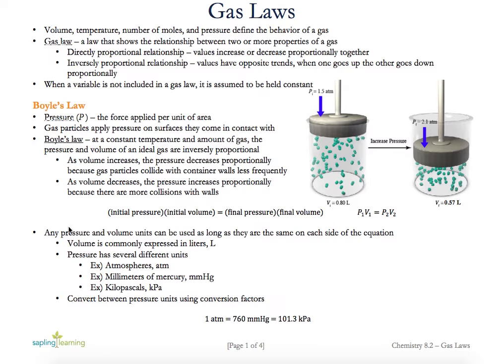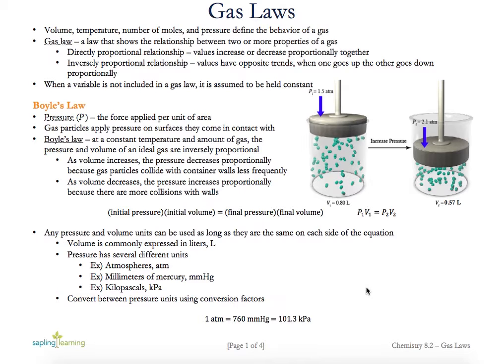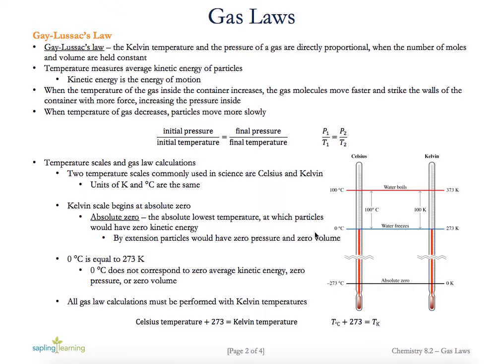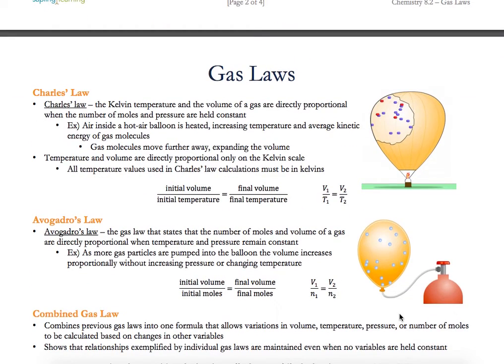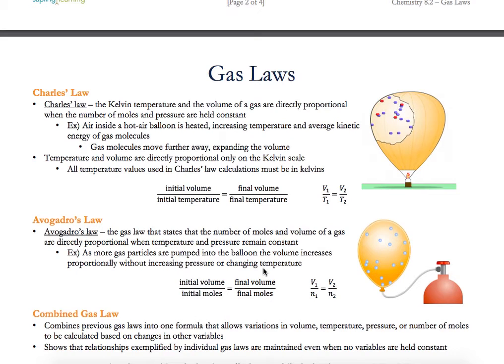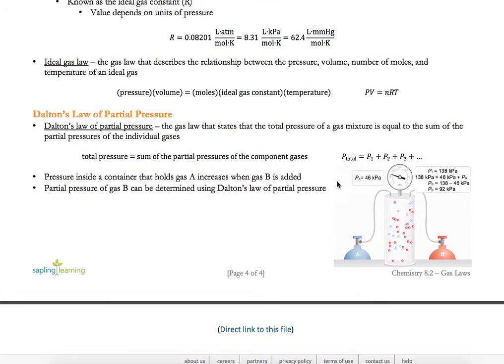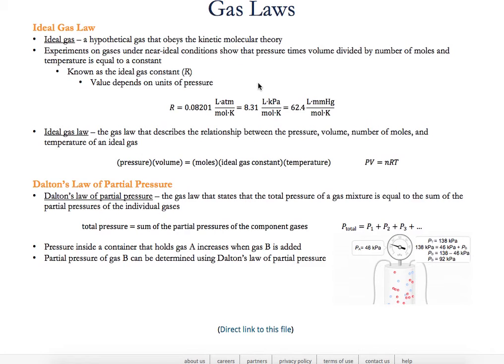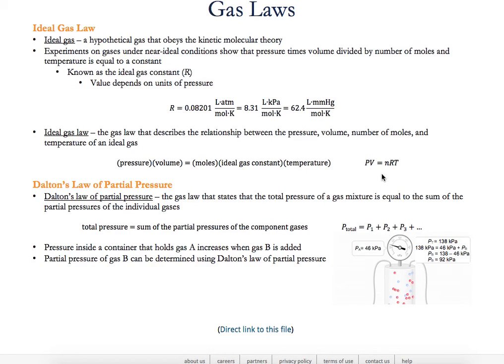Gas Laws-Additional Review Lec/Tutorial